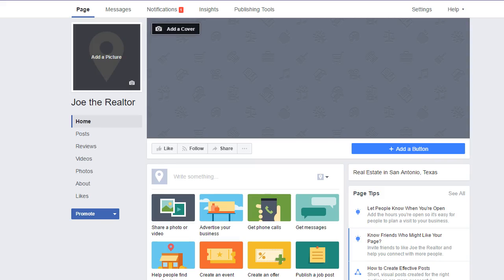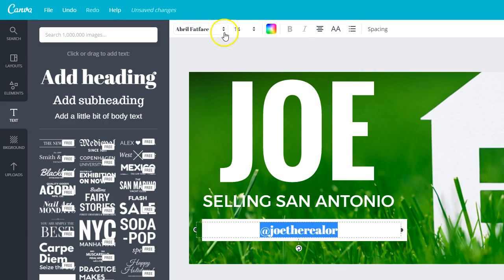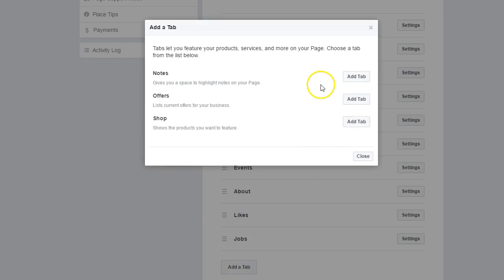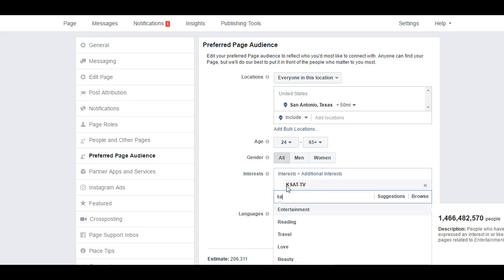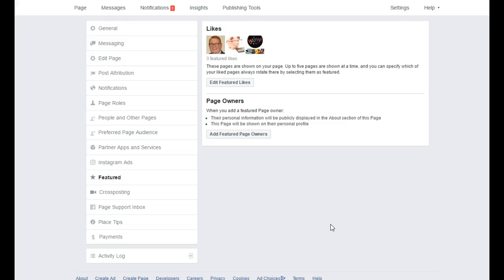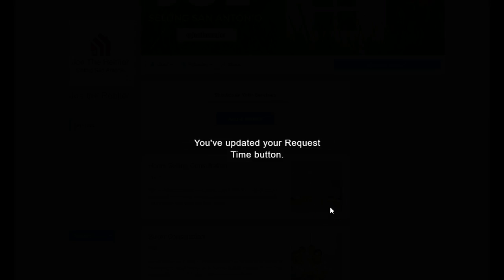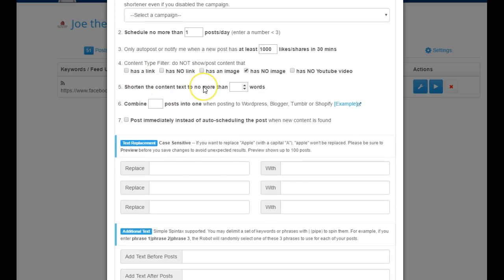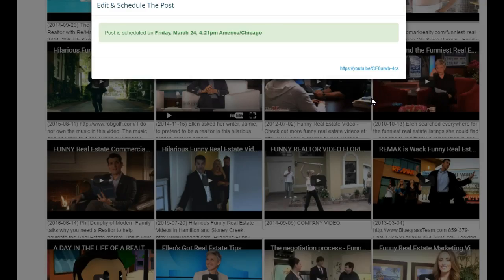How to Optimize Your Facebook Business Page for Organic Traffic and Likes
In this video, Shauna Zamarripa, CEO of Valkeryie talks about the RIGHT way to set up a Facebook fan page (using a real estate agent as an example) for maximum organic engagement (and how to use the current Facebook algorithm to your advantage). She discusses page verification, selecting a targeted audience using Audience Insights for Facebook as well as how to set up services with auto appointment request times from Facebook users, in addition to setting up your Facebook page to be on complete auto pilot using a very powerful auto posting software that is unlike anything else out there on the market. If you want the perfect introduction to setting up a Facebook page for the maximum amount of leverage, watch our 60 minute training video for FREE. but only for a limited time. The free version won't be free forever.

Below are the resources used in this video for your reference.